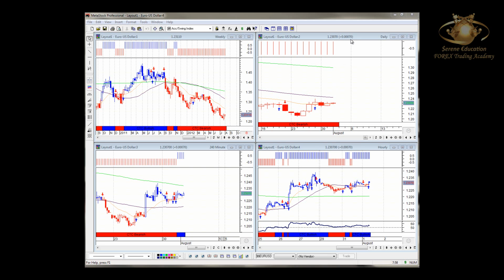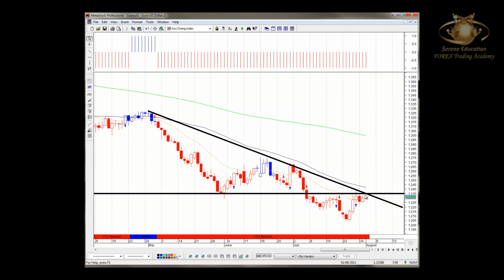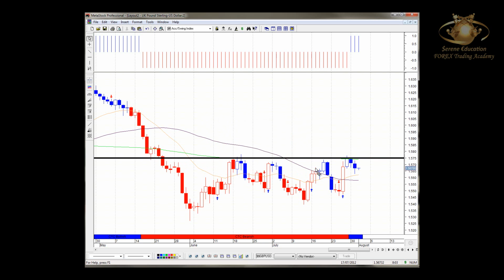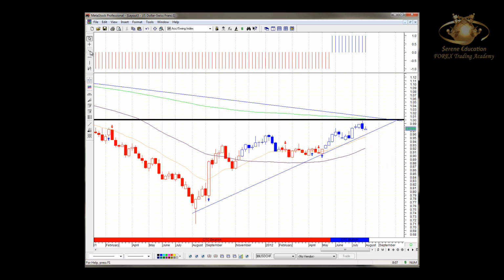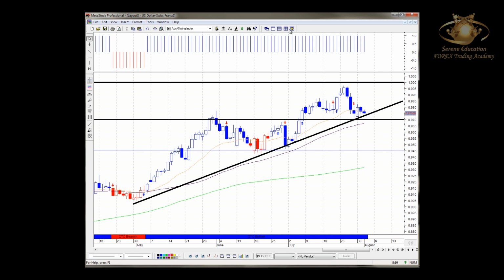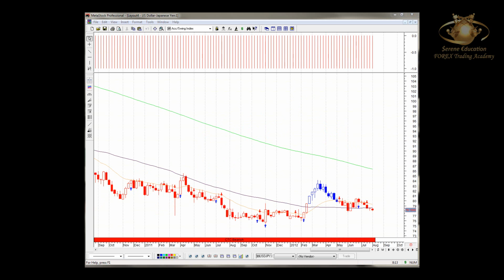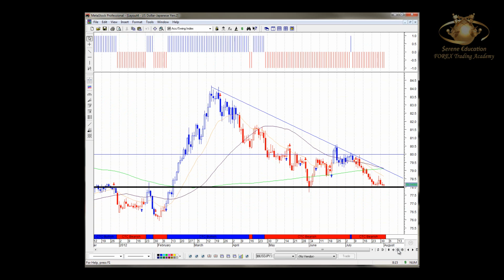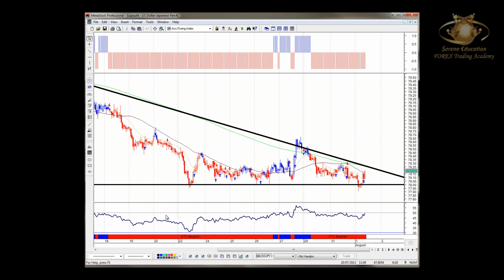Forex Video analysis 1st August 2012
FX Currency Majors Video analysis for 1st August 2012. The charting software being used is Metastock Pro11 & the strategy setup taught by Serene Education Ltd